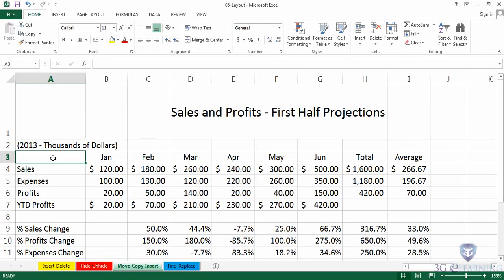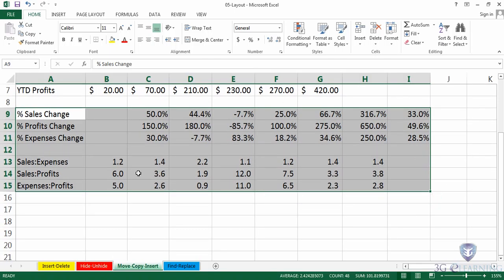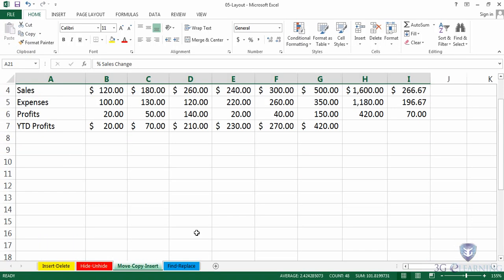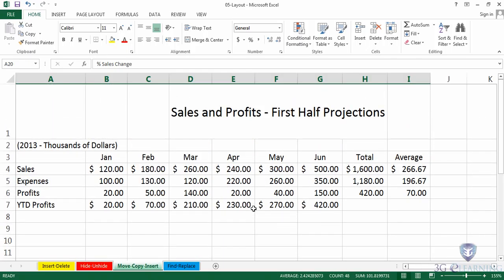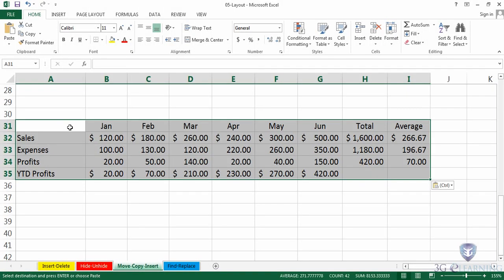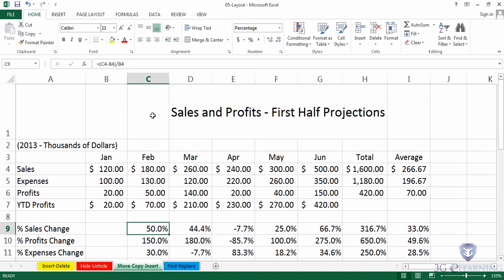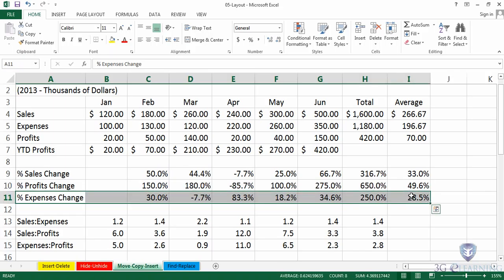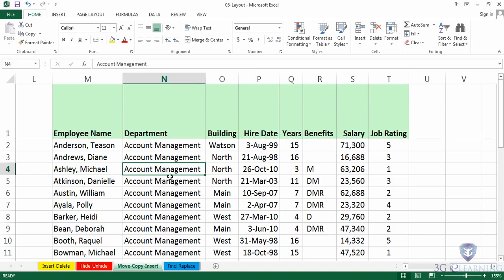05 03 moveCopy